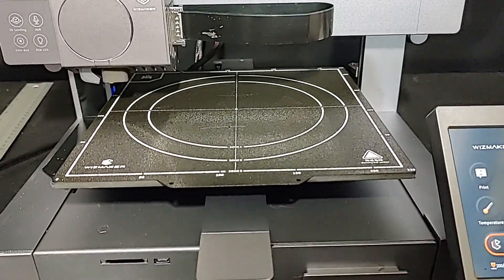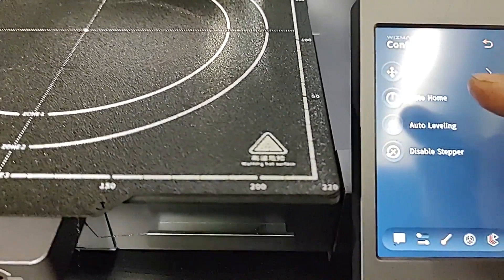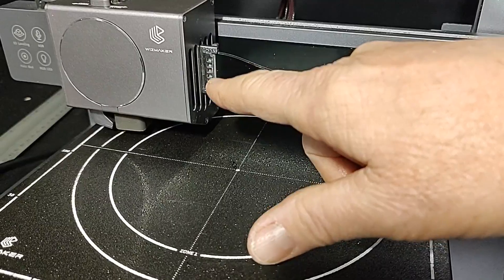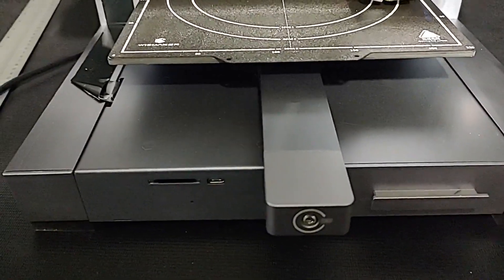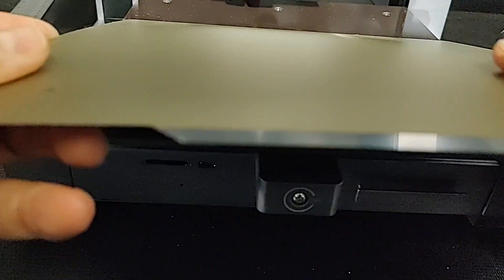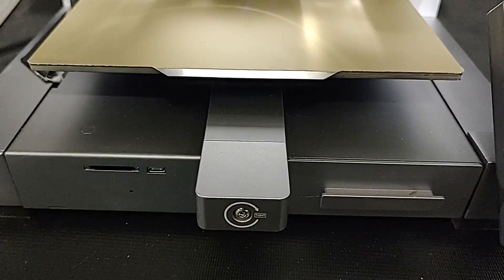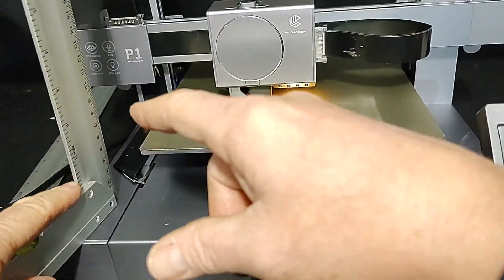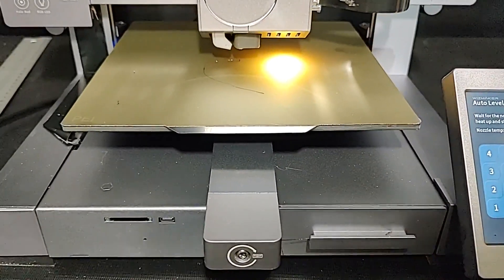Wizmaker P1, two ways to auto level the bed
using the touch screen and voice commands to have the printer do an Auto-level.